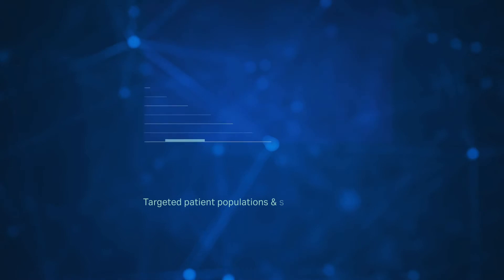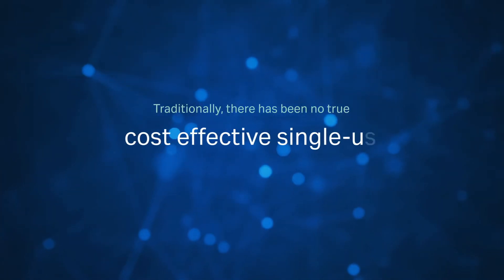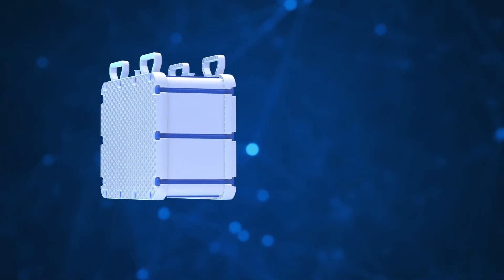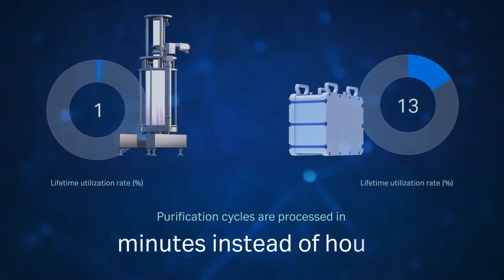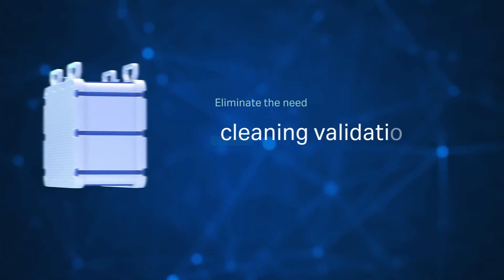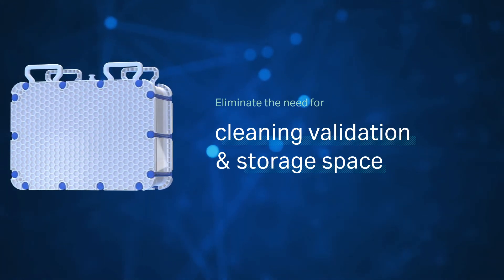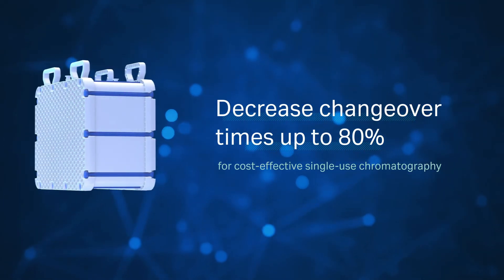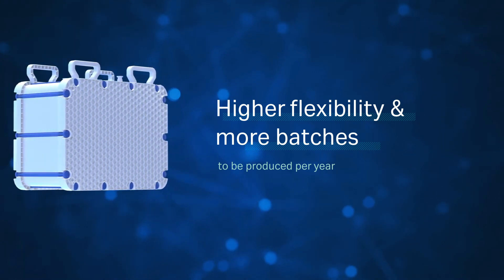FIBRO Chromatography in commercial manufacturing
This video explains the FIBRO chromatography commercial manufacturing process.